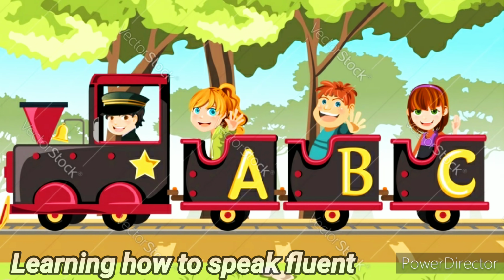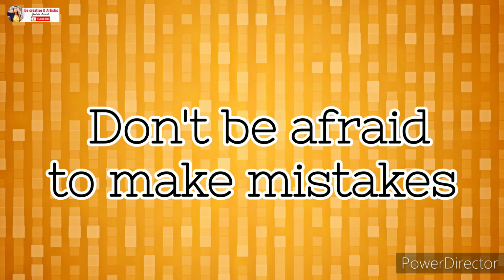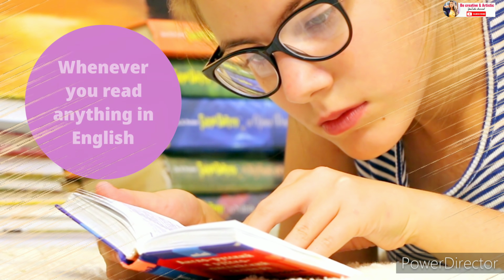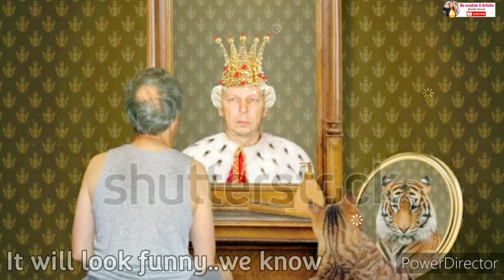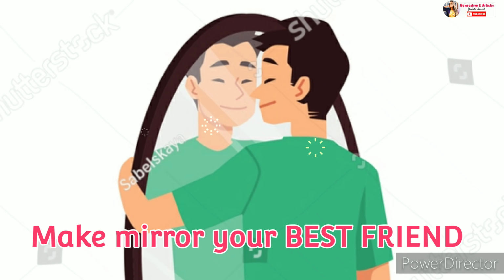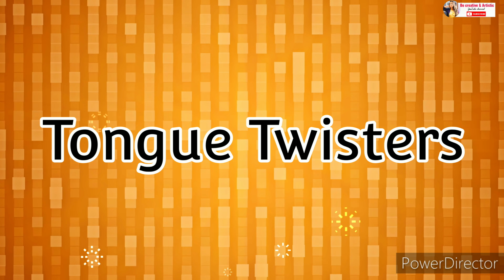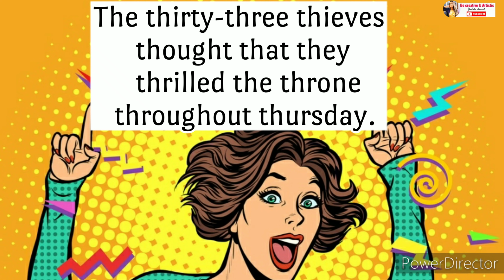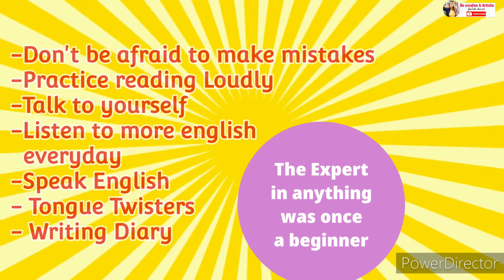How to Speak Fluent English in 10 Days | Speak English fluently and confidently |Best Tips & Tricks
How to Speak Fluent English in 10 Days | Speaking Fluently | Speak English with Confidence

How to speak fluent English? This is the question every beginner in English asks and they want to know , what is the correct way to learn to speak fluent English faster. . In this video i have shared with you all my personal 7 golden tips which really improved my Speaking skills. here u will learn best tips to improve your English speaking and speak English fluently and confidently.
Watch this complete English lesson as you would realise the mistakes you are making in learning English and how to correct them so that you can reach your goal of English Fluency faster, without wasting any time.
be creative and artistic youtube channel
5 SECRET STUDY HACKS Every STUDENT Must Know || Study hacks for exams || Study hacks & Tips
🔸Best study time table for any exams { Daily planner} :

THE EXPERT IN ANYTHING WAS ONCE A BEGINNER..Don't give up!! keep going !!

for more queries :
how to speak english fluently in 10 days - step by step